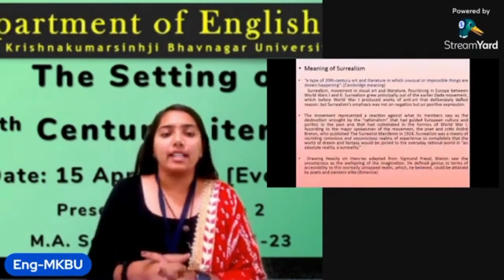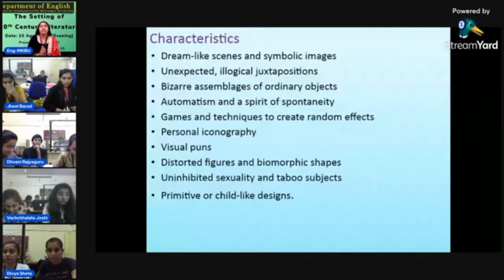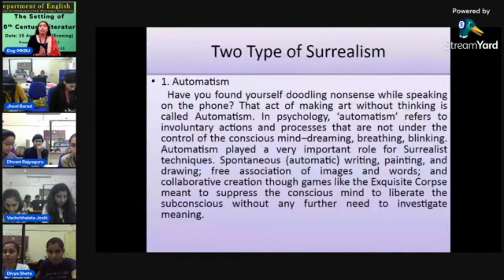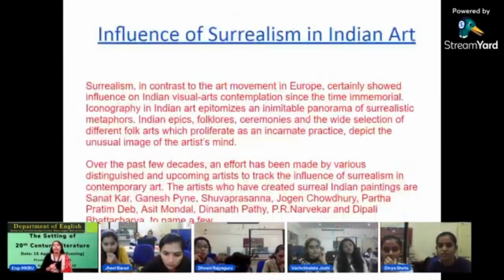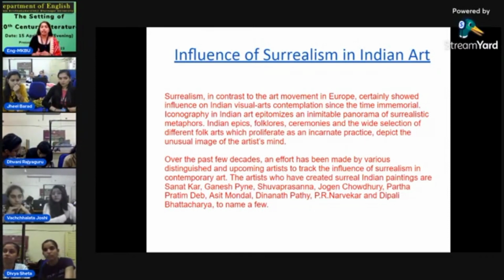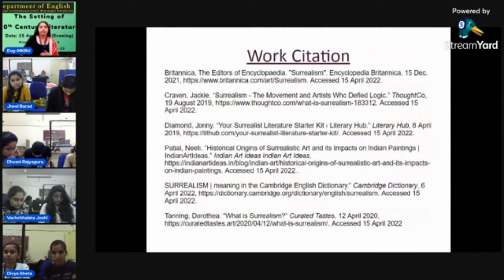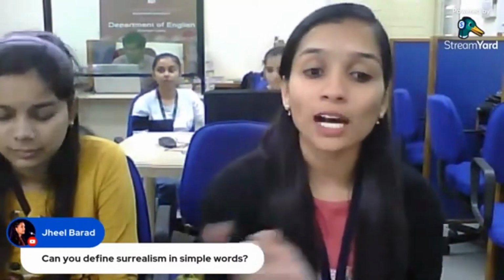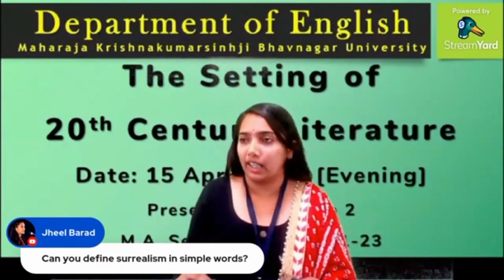History of English Literature From 1900 to 2000